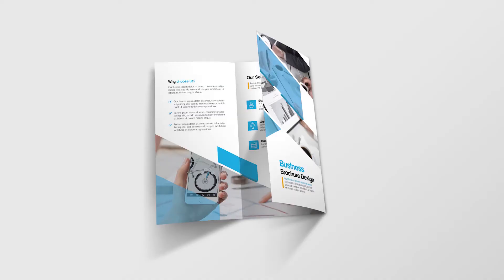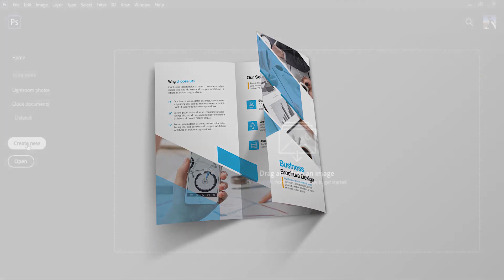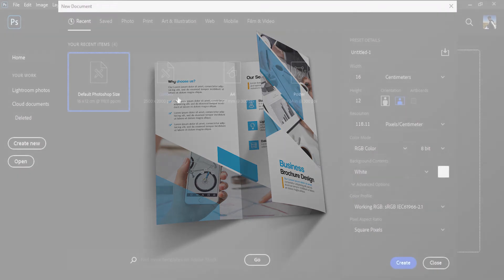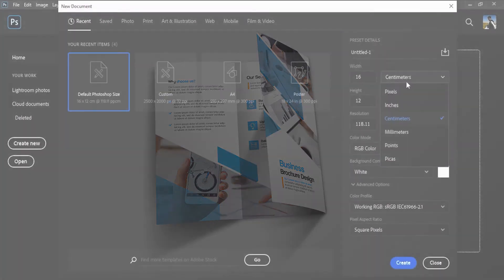How to Create Trifold Brochure mockup in Photoshop CC 2020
In this video, you will learn how to create trifold brochure Mockup in Adobe Photoshop. If you don't know how to create realistic trifold brochure Mockup as a graphic designer this tutorial is for you, by the end of this video tutorial you will understand how to use Gradients to create shadow and Light effects, use the transform options like Distort, Scale, Skew to set up layers and use Smartobjet to save time and work as a professional designer in Photoshop CC 2020. Are a designer want to do freelancing on graphicriver, Fiverr, Creative Market and many other online places this channel is for you.
Any question or suggestion ask in the comment section, I will answer as soon as possible.

Comment if you like it Sub if you love it